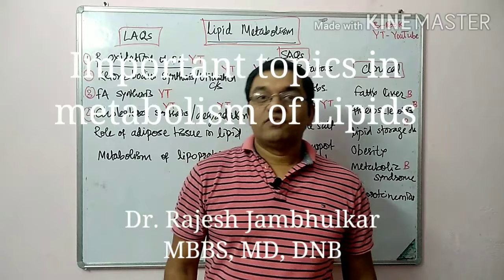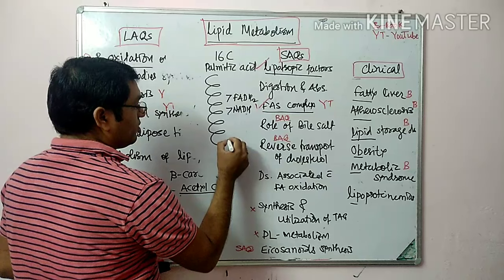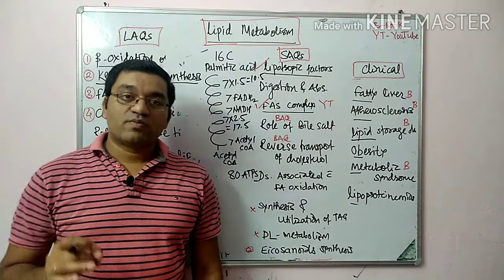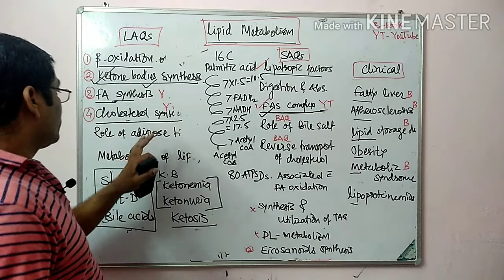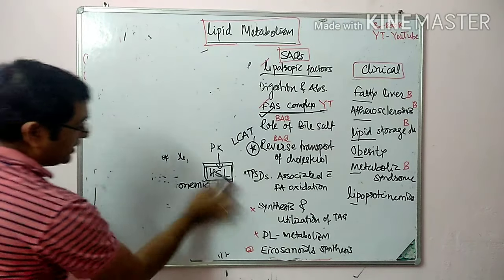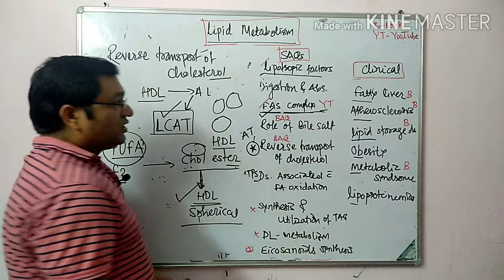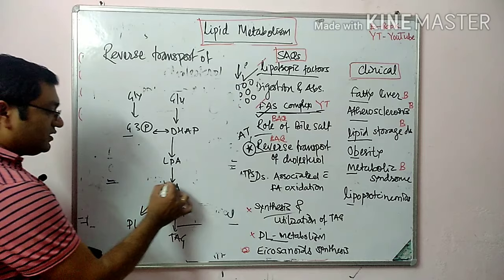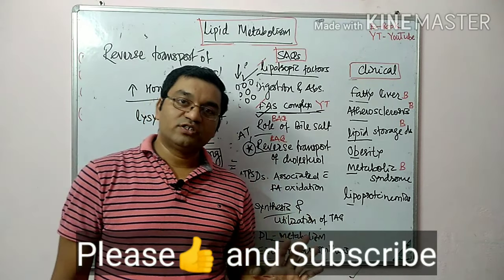1. Important topics in metabolism of Lipids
What to read and how to write in exam

Lp(a) mechanism
Homocysteine and CVS diseases
Reverse transport of cholesterol